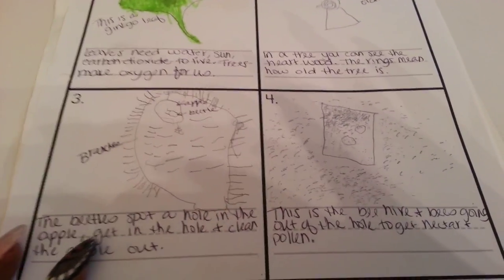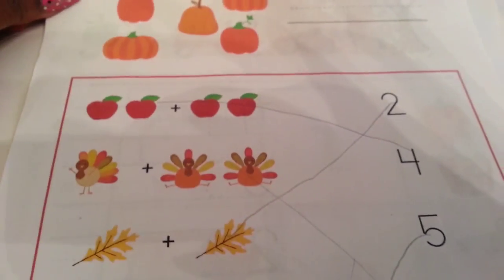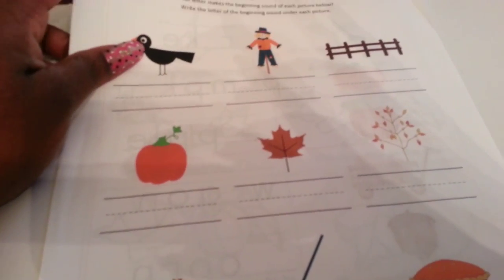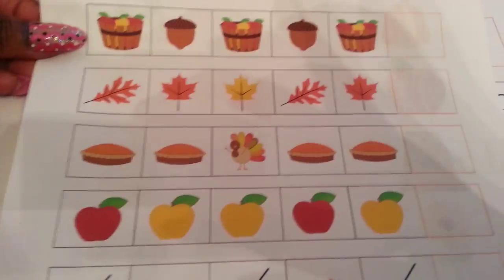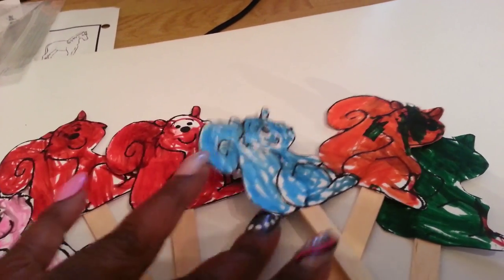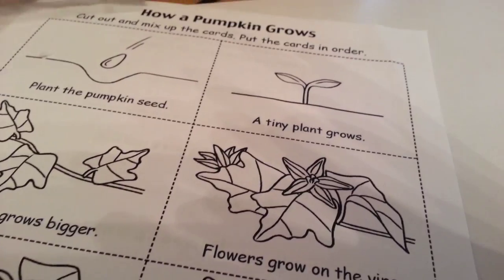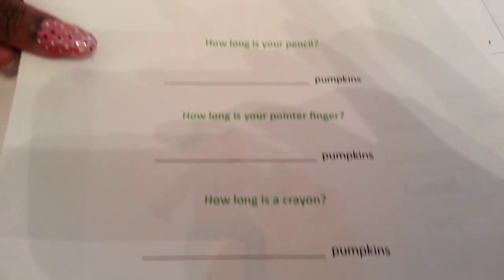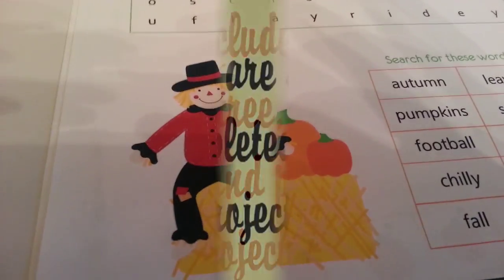Kindergarten Fall Unit Study (Tree, Leaf, Birds, Apples, Pumpkins) Homeschool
Mentioned videos here
Fall worksheets